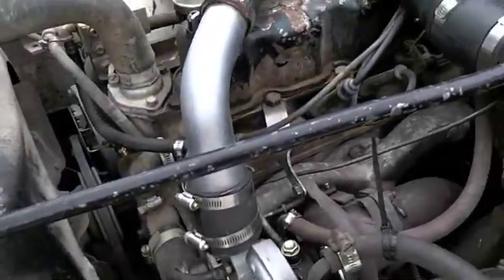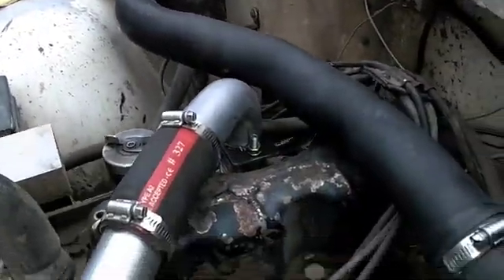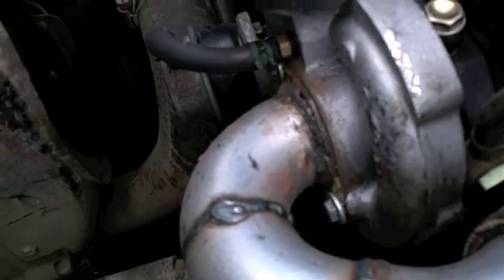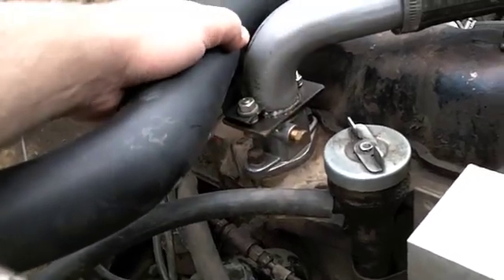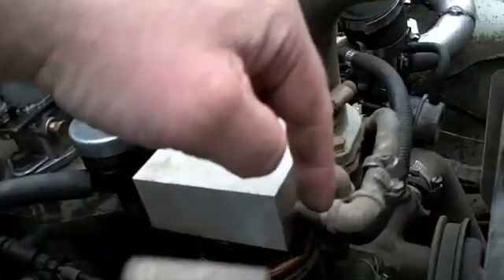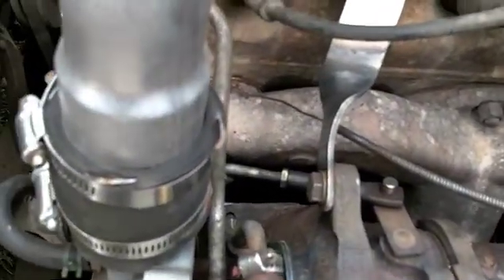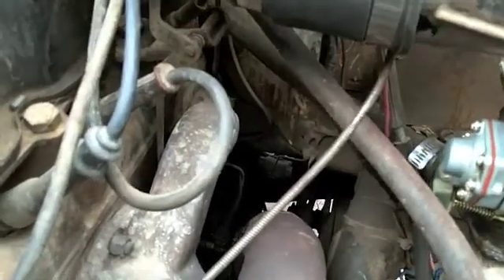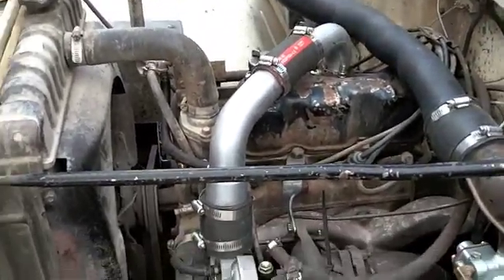Turbocharged Jeep CJ5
Homemade Turbo Set Up!

This is the set up for all those interested in how I turbocharged a 1961 134ci F head.  It is a long video and will appeal to those interested in such things.

This is the link to the build log.  Lots more information about how I did it can be found there!